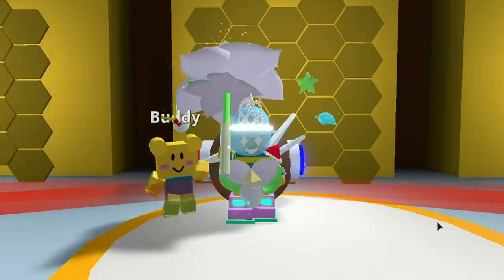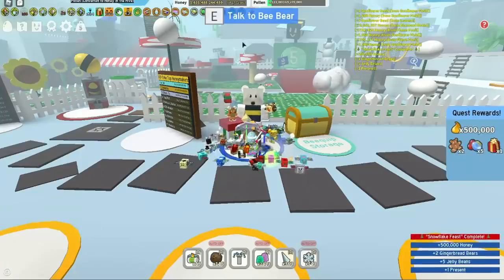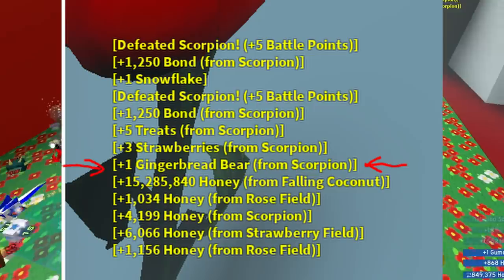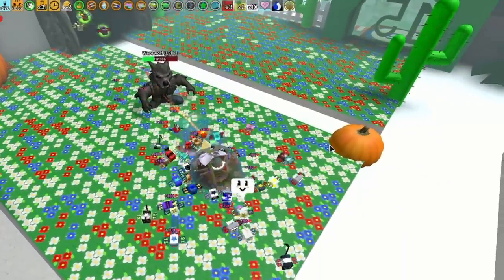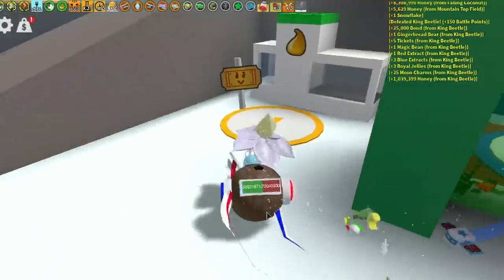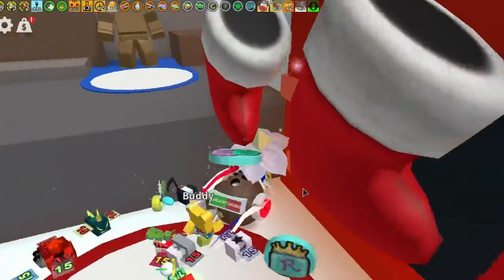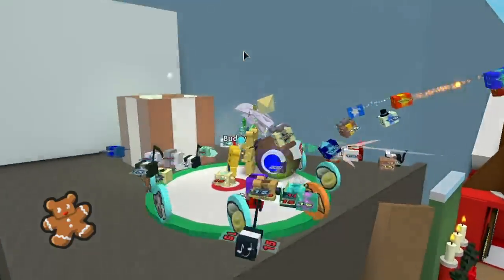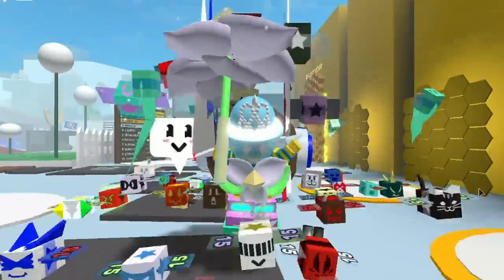The FASTEST WAY to GET GINGERBREAD in Bee Swarm Simulator - (How to get Gingerbread)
Ok guys, here's the FASTEST WAY to get GINGERBREAD in Bee Swarm Simulator. Now there are plenty of ways to get gingerbread, but I think I've found the quickest way to stock on those cute Gingerbread Bears during BEESMAS.
Let the farming begin...